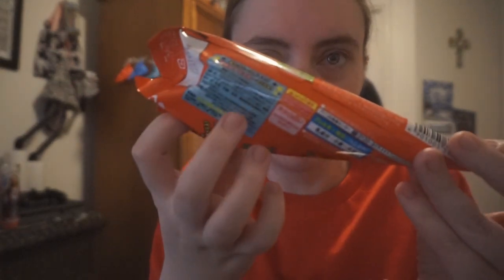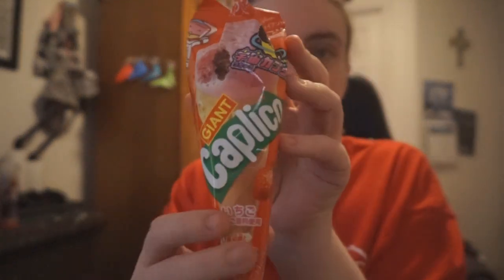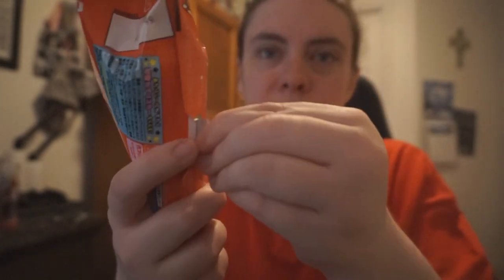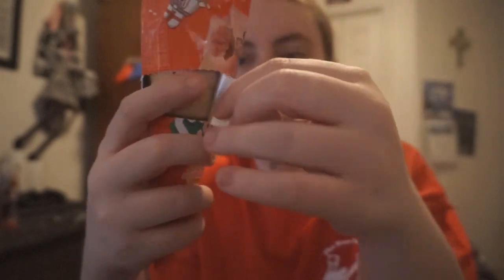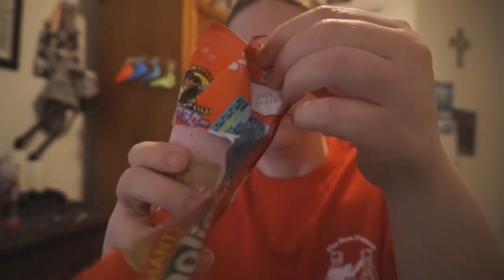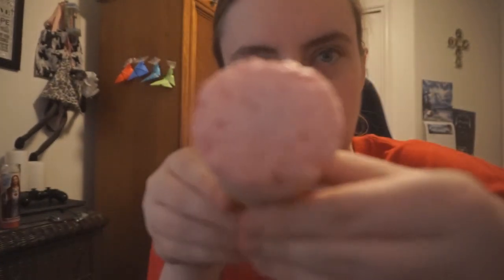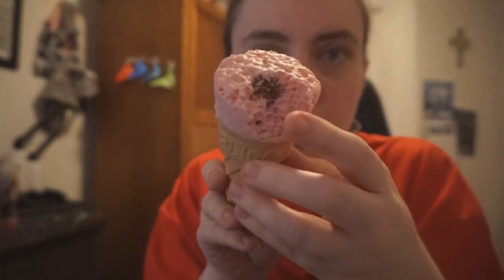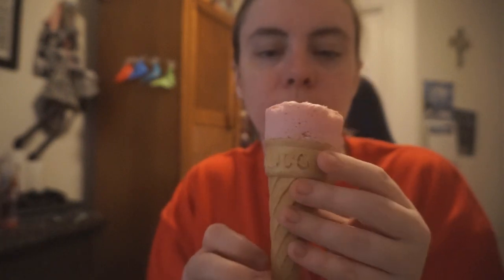loki tries // giant caplico